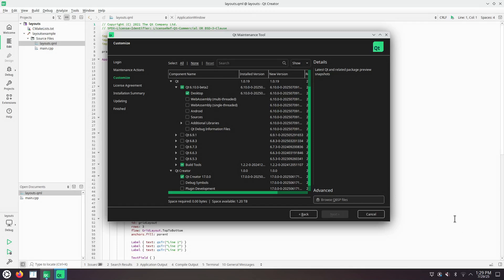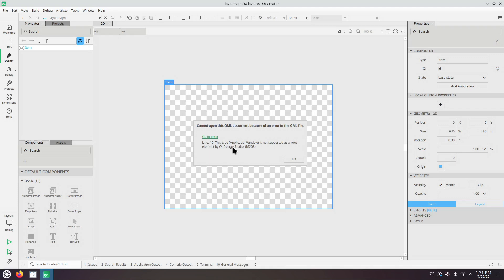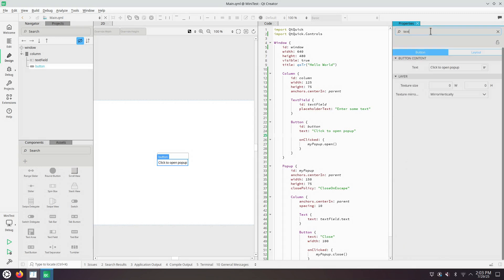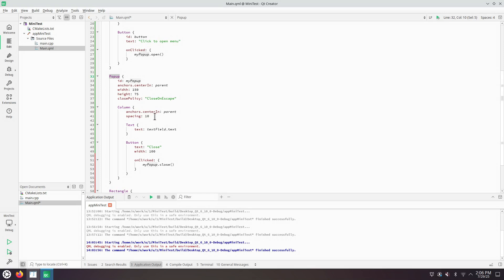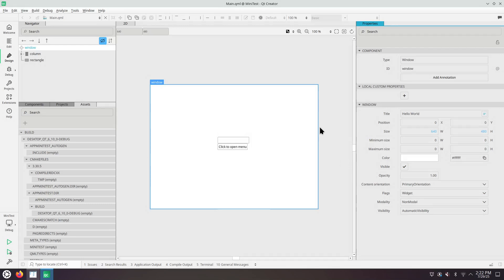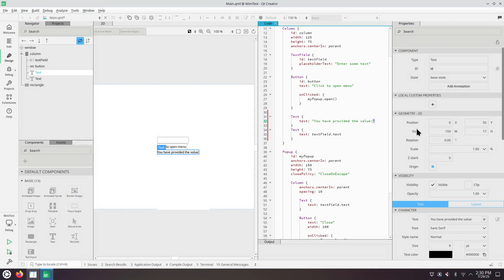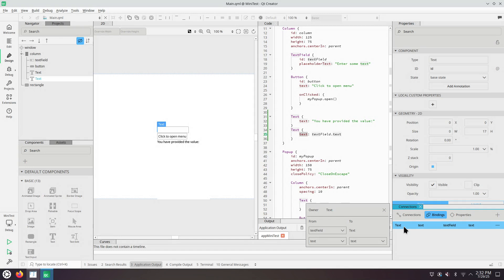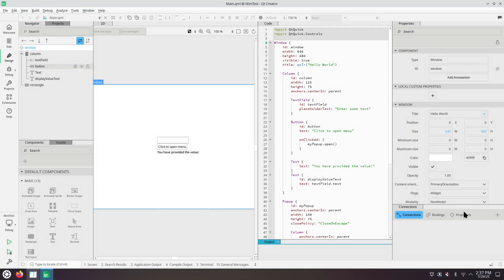Qt Creator QML Designer tutorial - July 2025 - 731d3332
Qt Creator has a plugin that is a GUI designer for QML. This is how to enable  and use the QML designer.